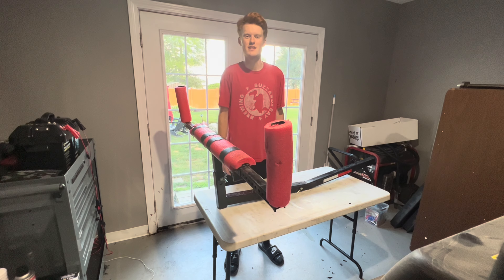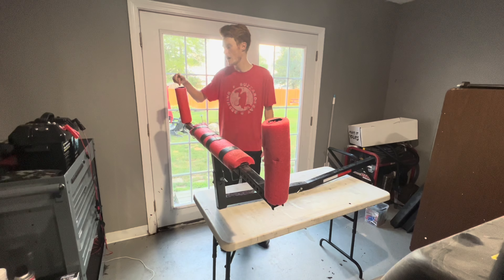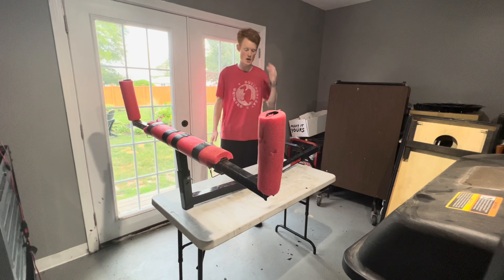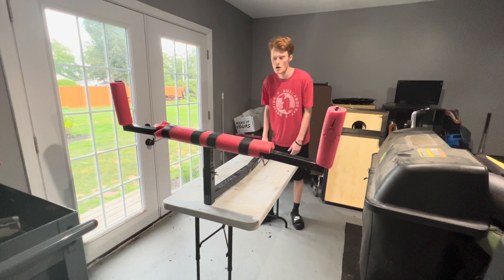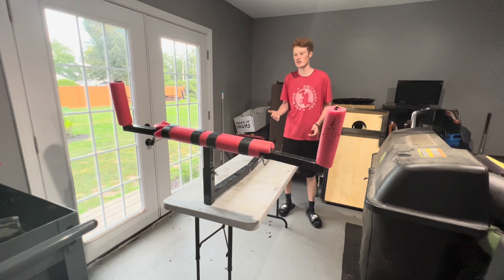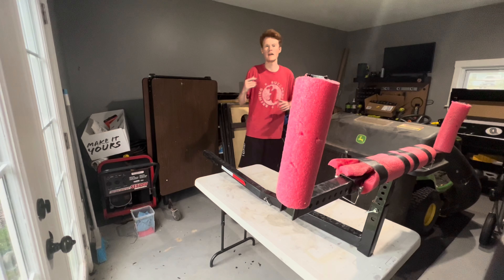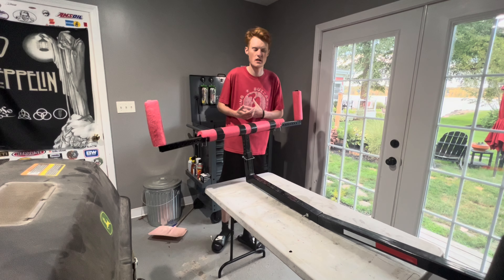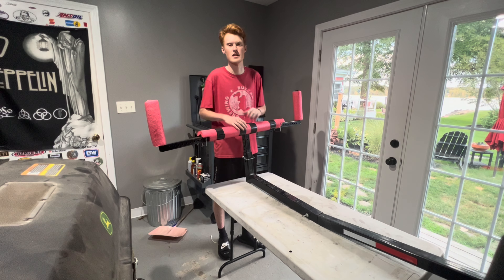Malone Axis Truck Bed Extender! - 2 Year Buyers Review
The Hitch Pin Lock I Use

TIMESTAMPS
Intro: (0:00)
Overview/Modifications (1:23)
Pros (5:51)
Cons (10:06)
Overall Thoughts (16:23)
Outro (18:30)